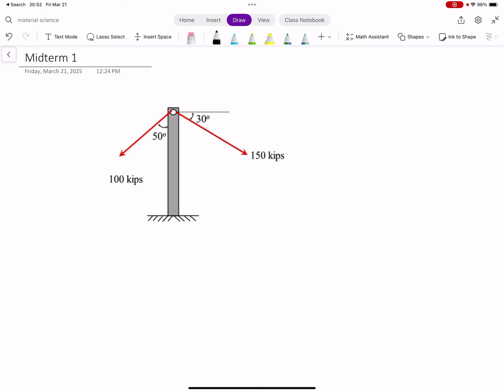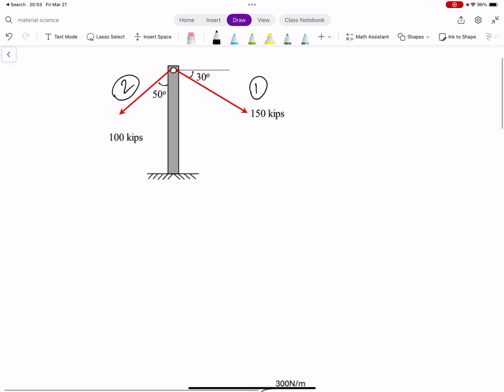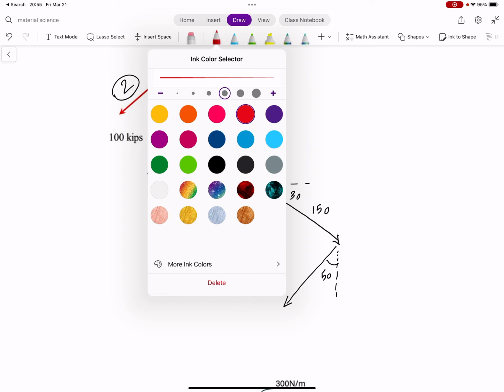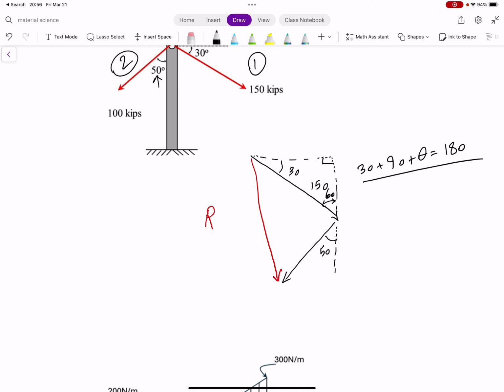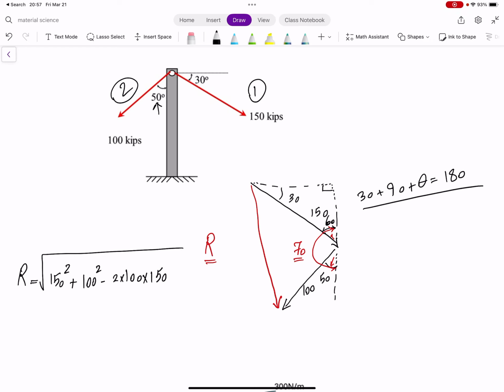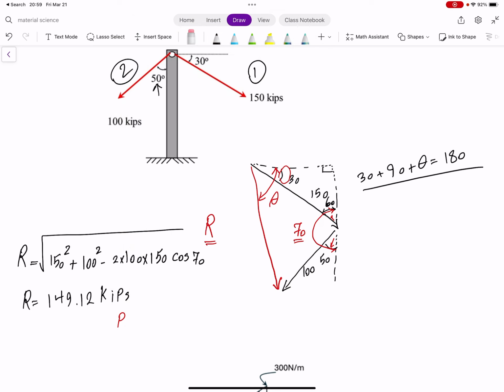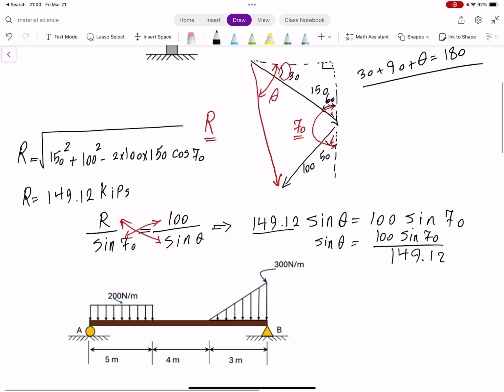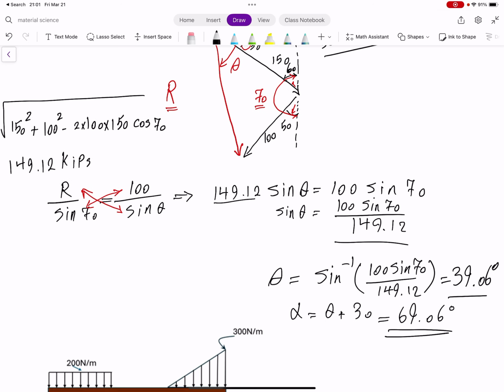Midterm 1 Solution: Recorded Video, Problem 1